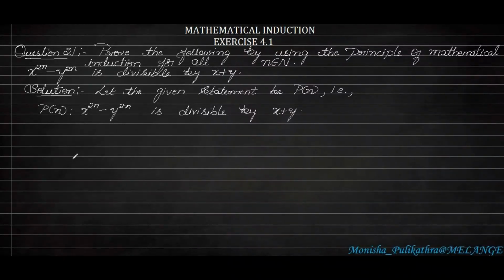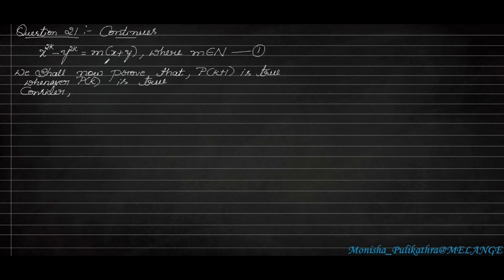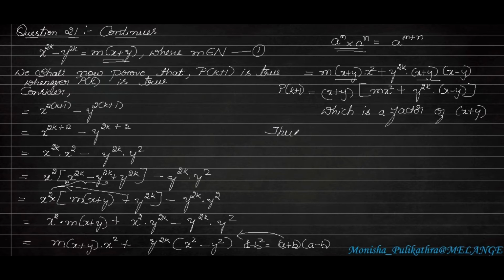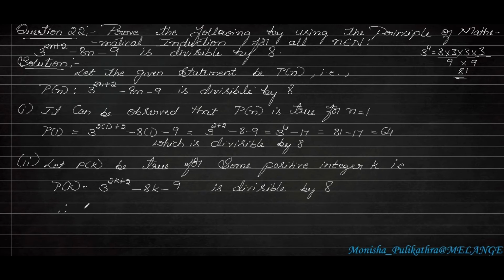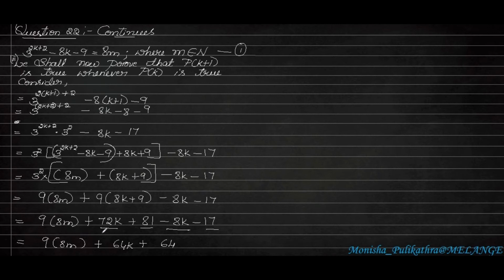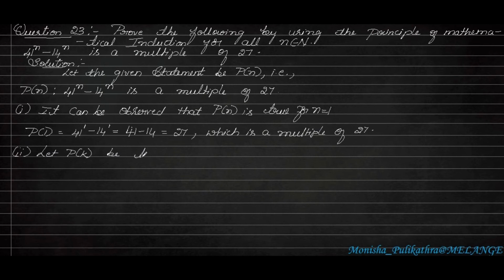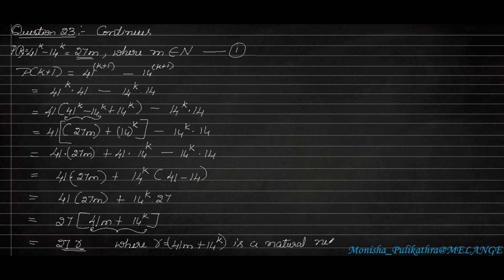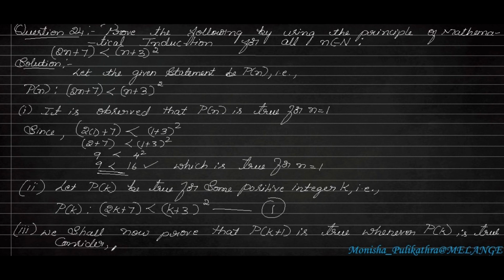MATHEMATICAL INDUCTION EX 4.1(Q21 TO Q24)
This video has the solution for last 4 problems of exercise 4.1 of chapter Mathematical Induction(Q21 to Q24)